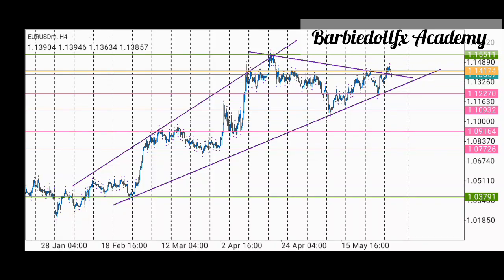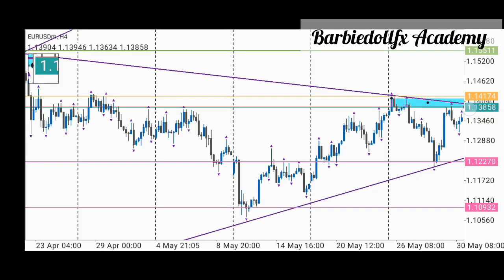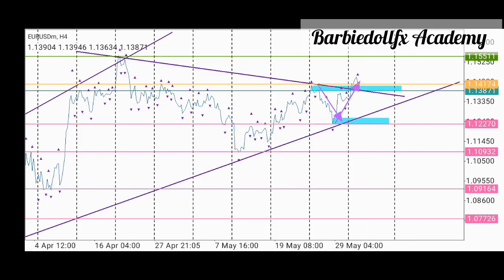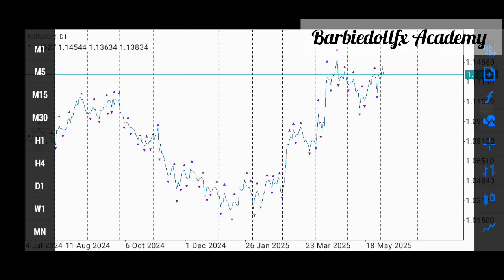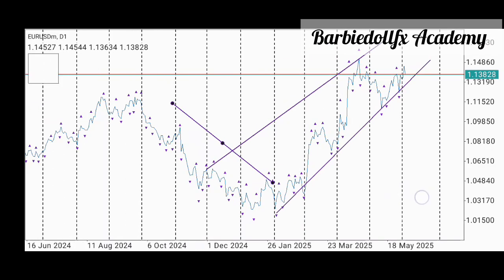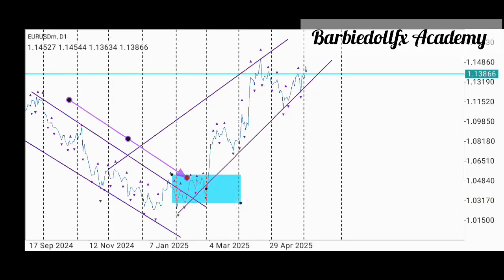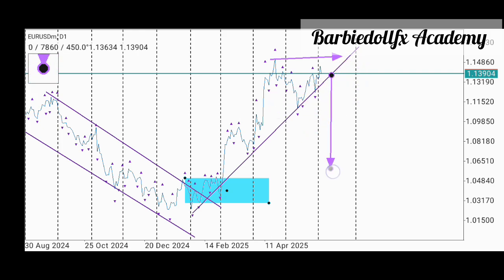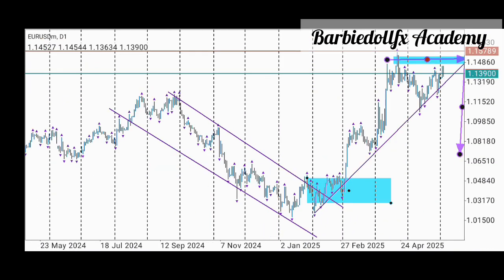INTRODUCTION TO CHART PATTERNS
Chart patterns has been the oldest form of support and resistance strategy that has beeñ in use for a long time and it's still very effective when other confluences is added to it.  We will discuss deep about how to enter and exit using this strategy. We will also discuss. about the reversal pattern and continuation pattern using other confluences as our backup criteria.